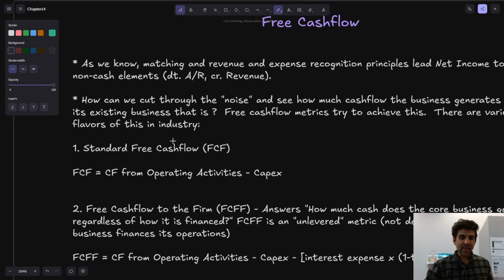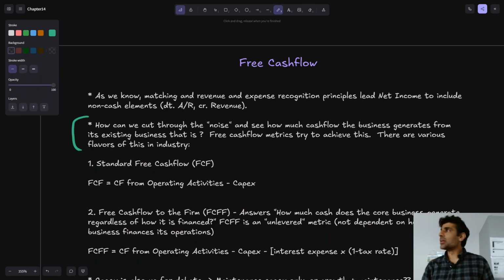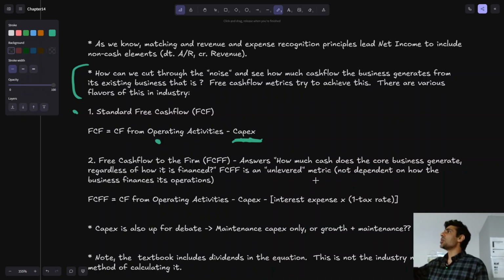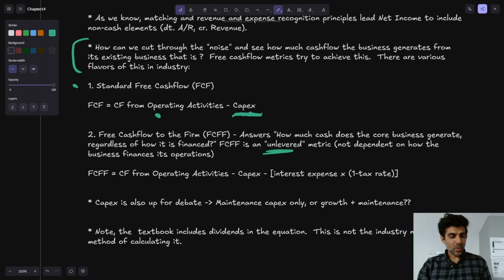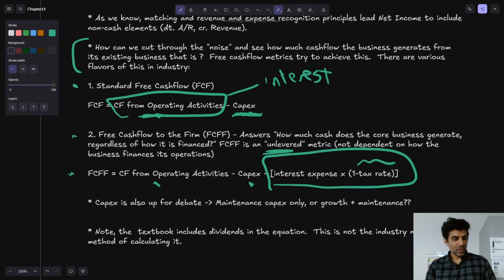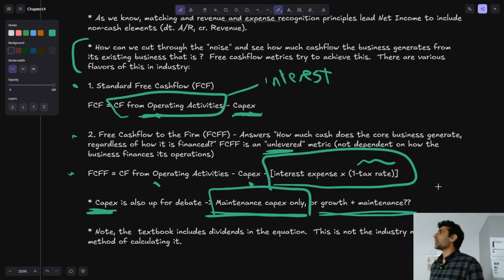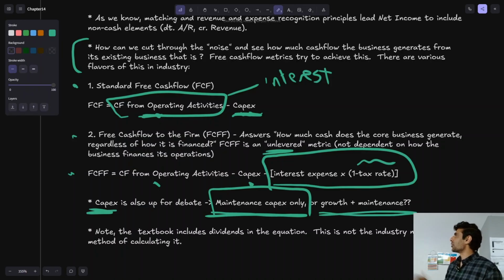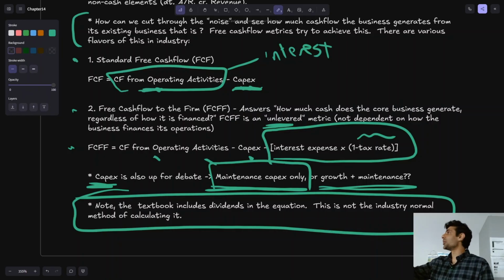Chapter 14 - Part 10 - Free Cashflow